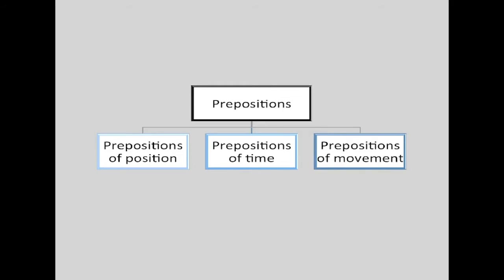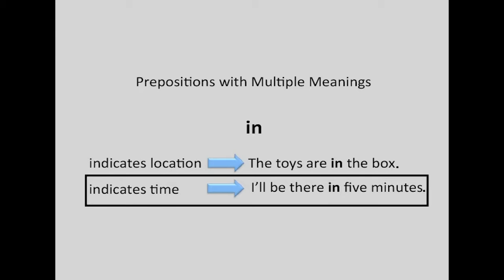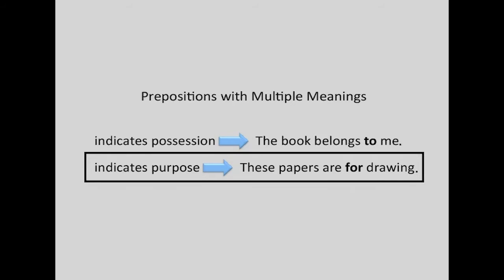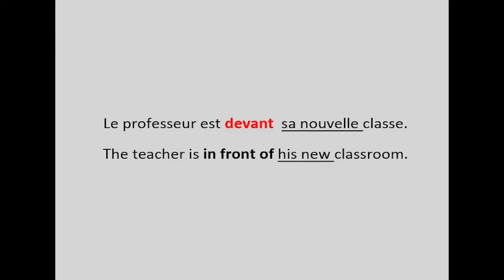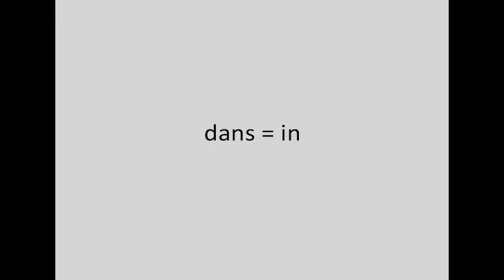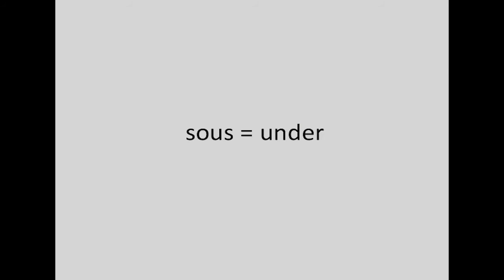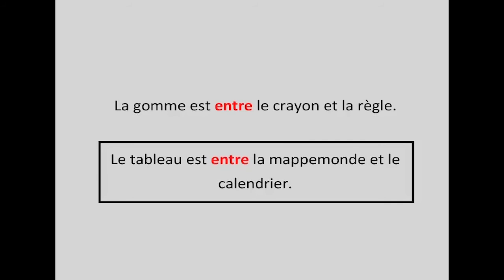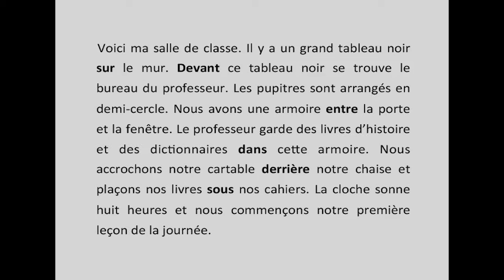Proficiency course in French W3 L2 Prepositions of Posi#129F